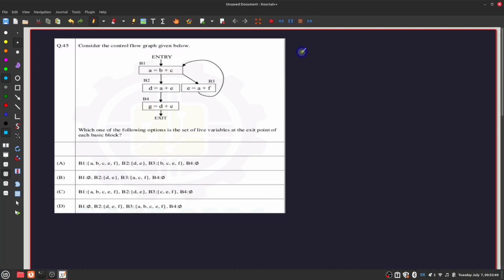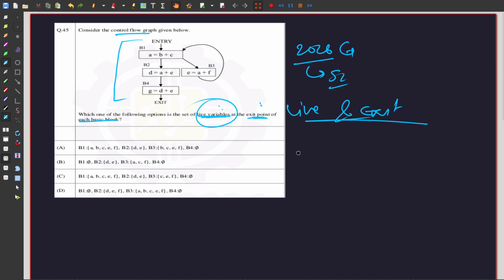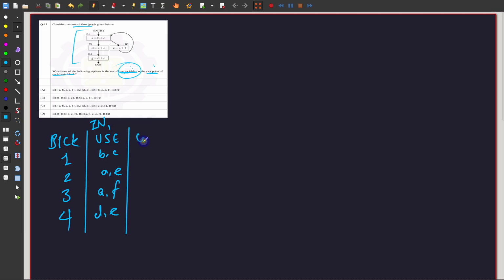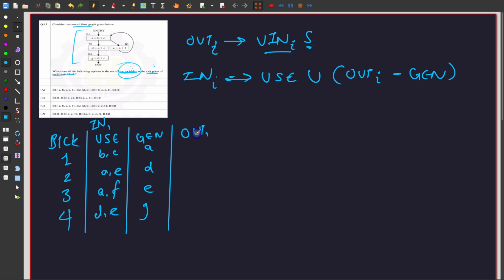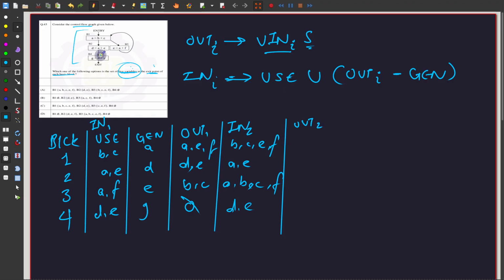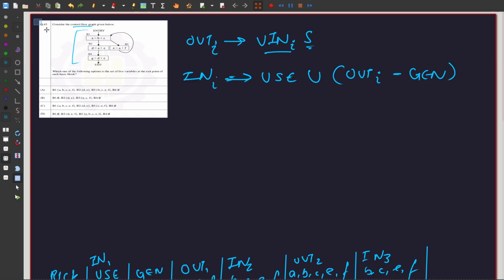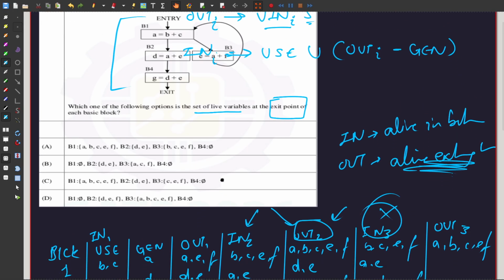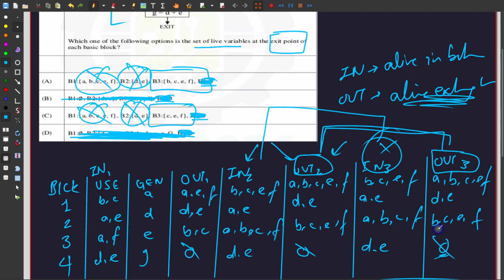Liveness Analysis GATE 2026 Numerical